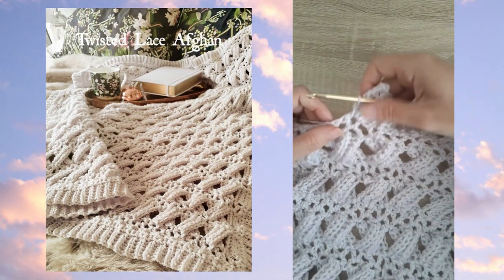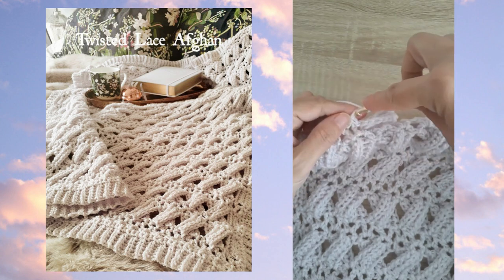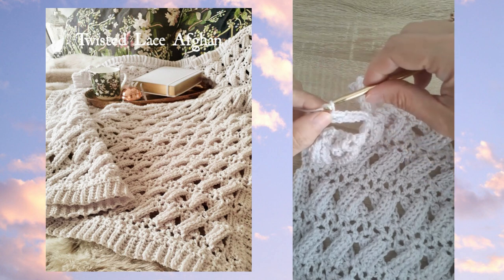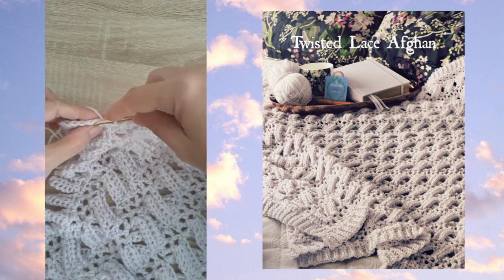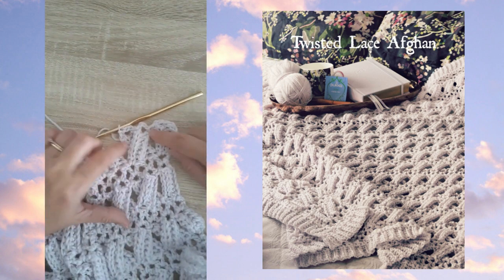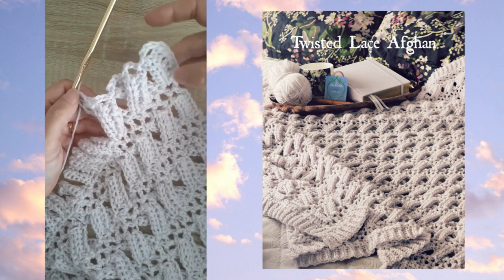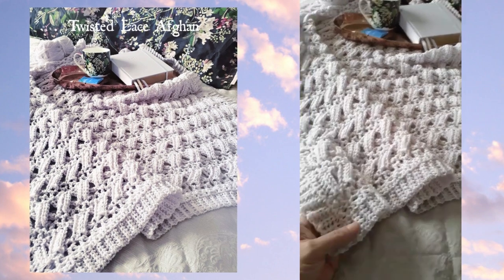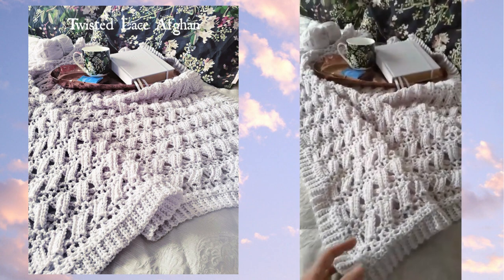Twisted Lace Afghan Crochet Stitch Demo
The Twisted Lace Afghan is a beautiful, reversible, knit-look textured blanket. It may be made to any desired dimensions. The stitch pattern is only a 3-row repeat and works up quite quickly.